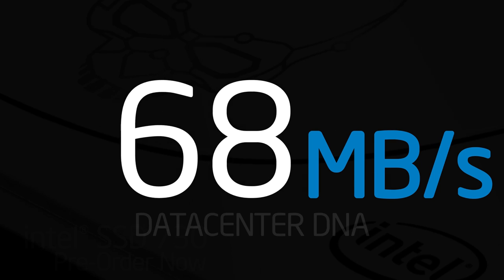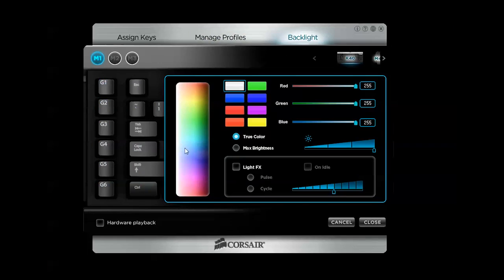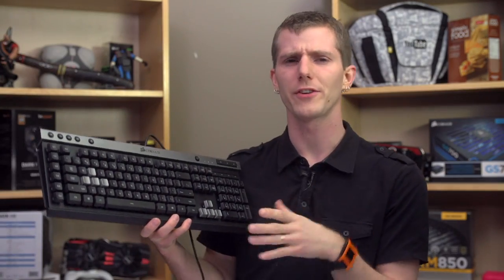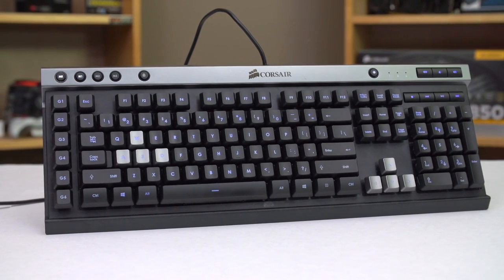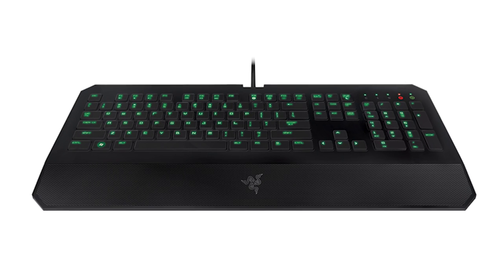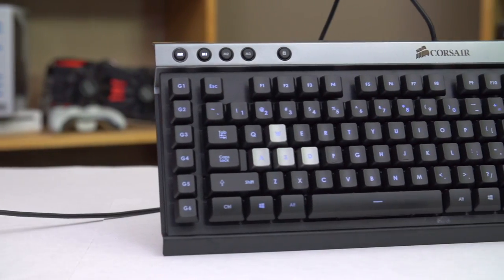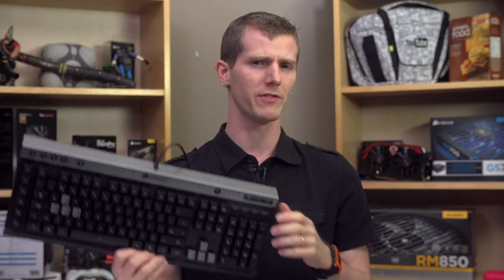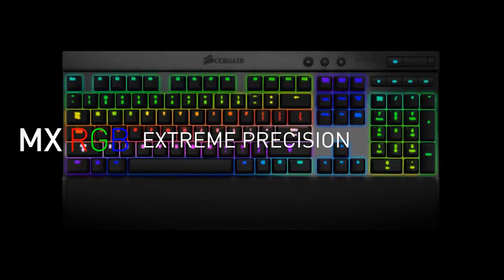Corsair K40 RGB Backlit Gaming Keyboard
My unboxing and review of Corsair's K40 RGB backlit gaming keyboard is here. It's a fairly. It's a competitive product in the market, and Corsair's software drivers have come a long way.